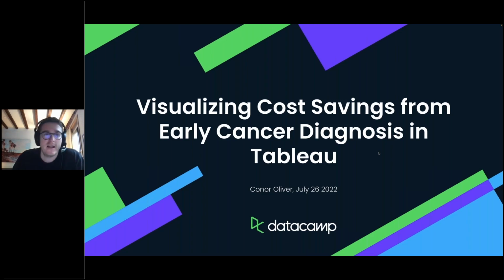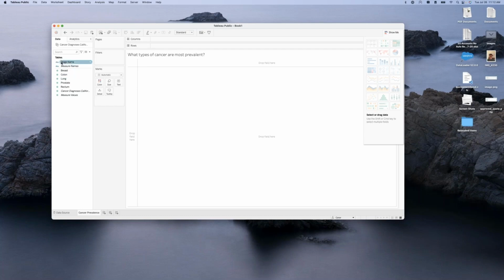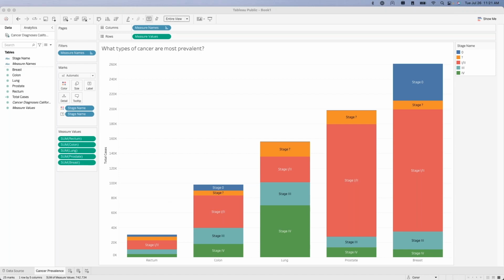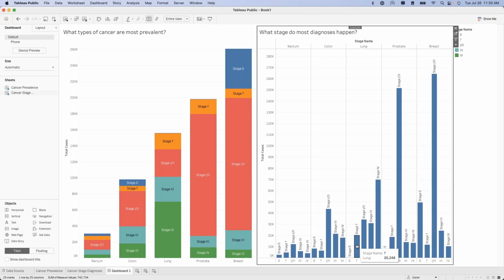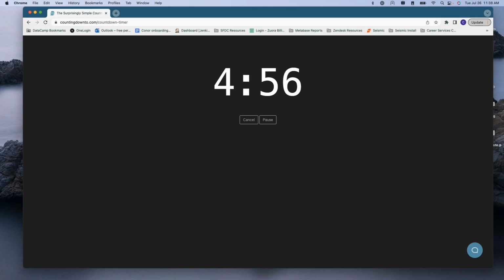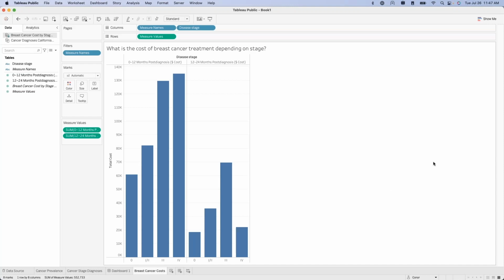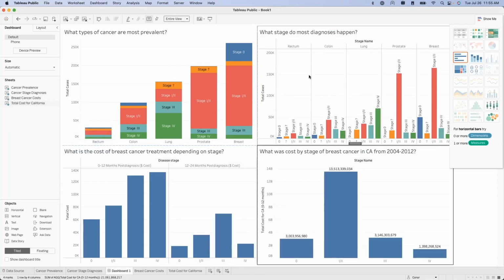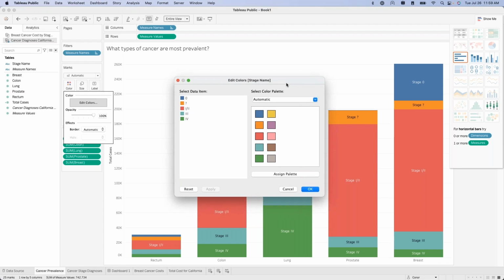Visualizing Cost Savings in Tableau | Live Code-Along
The interactivity of dashboards makes them ideal for comparing different scenarios.

In this live Tableau training session, we'll build a dashboard visualizing the cost of cancer diagnosis at different stages, and add interactive elements to explore different diagnosis scenarios.

---Timestamps

Start video at 01:25
06:31 - Take a look at the  data
08:12 - Open up Tableau
20:25 - When does diagnosis happen?
33:23 - Cost of treatment
46:36 - Cost, stage, location, and timeframe

What Is An Analytics Engineer? Everything You Need to Know | DataCamp